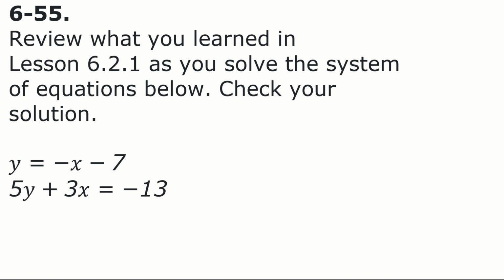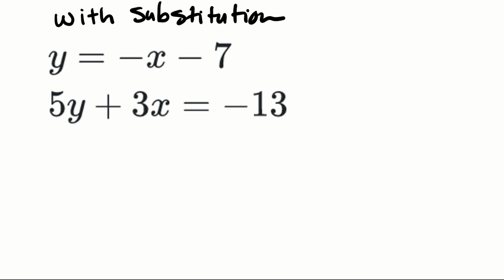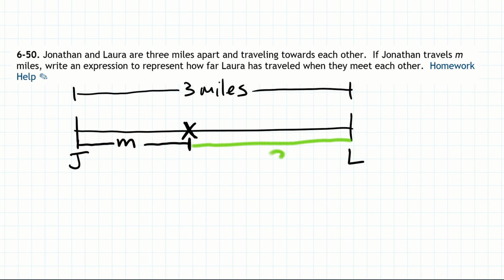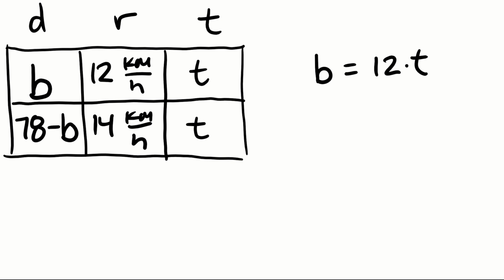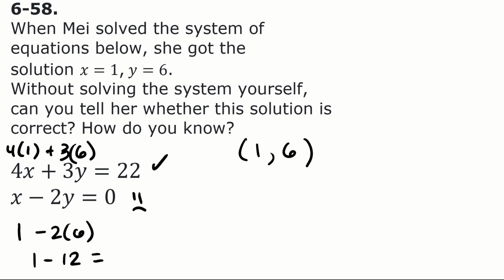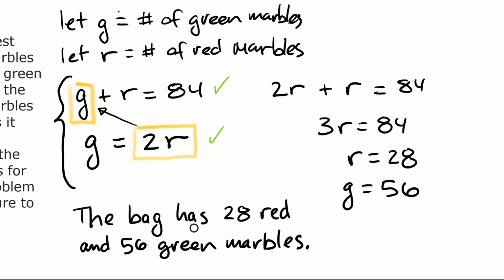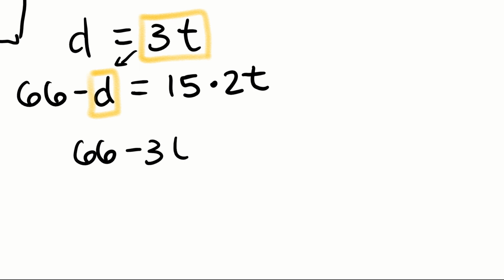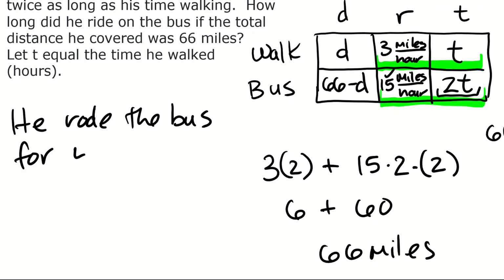6 2 2